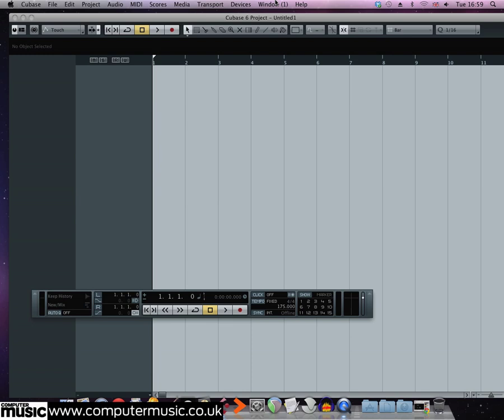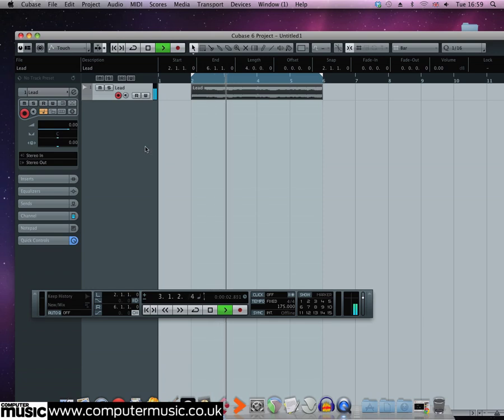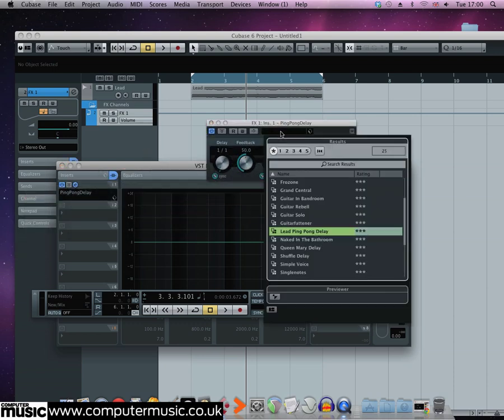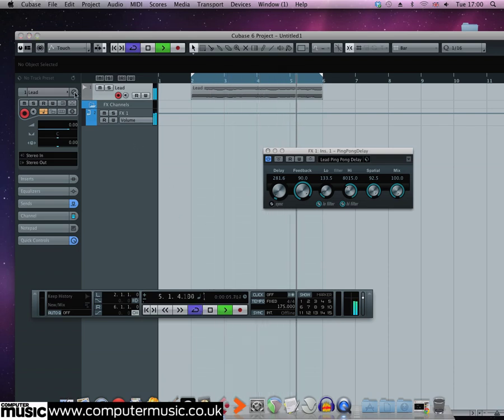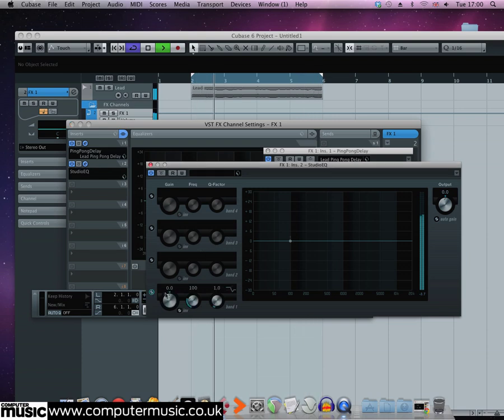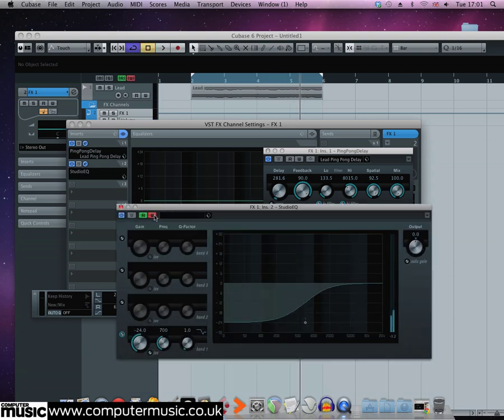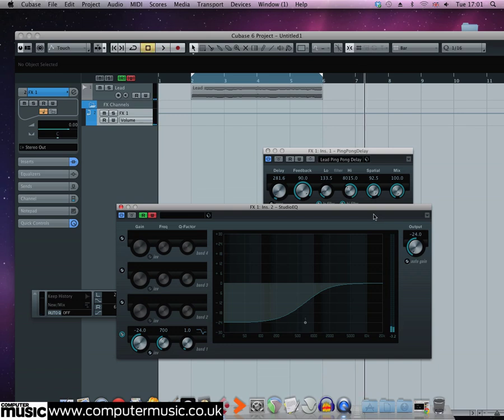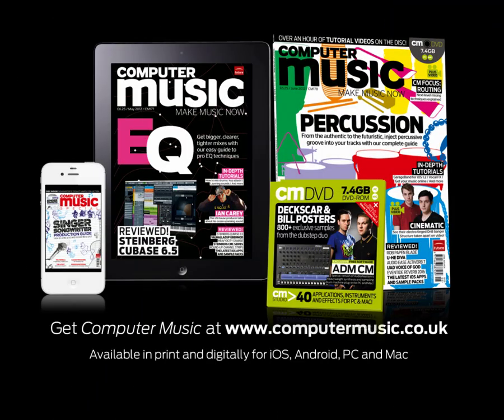EQ'ing send delay tails to get a clearer mix (Computer Music #178)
Get a great mix by using EQ to keep delay tails from cluttering up your sound! This tutorial is from Computer Music 178's feature on Routing -- more